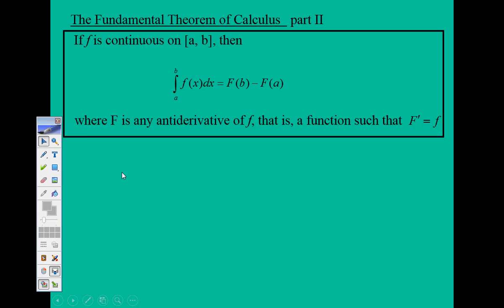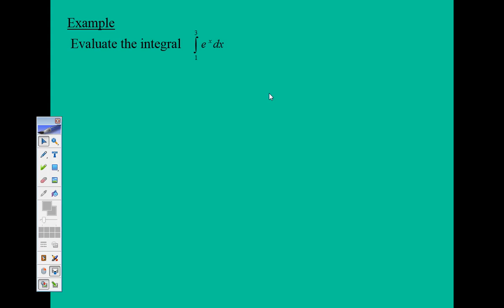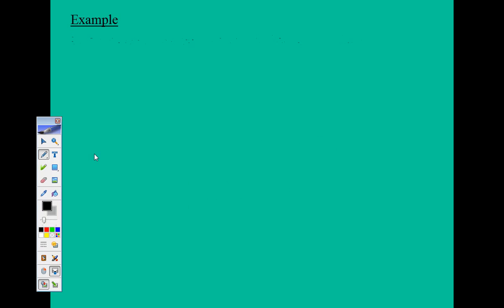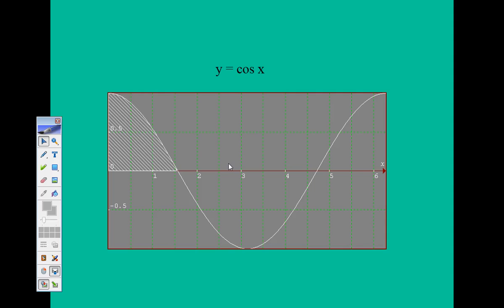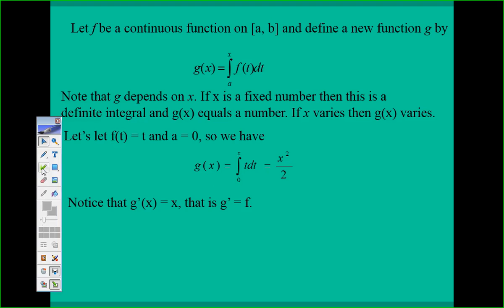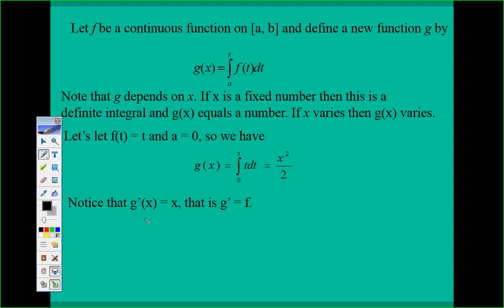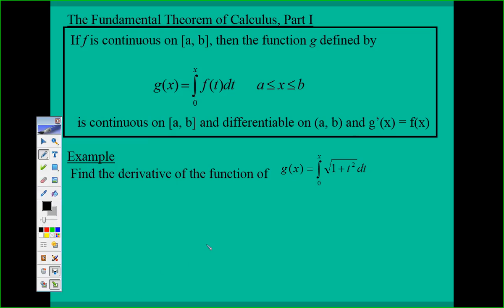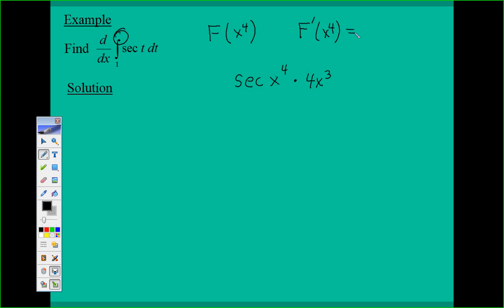section 5 3 Fundemental Theorem